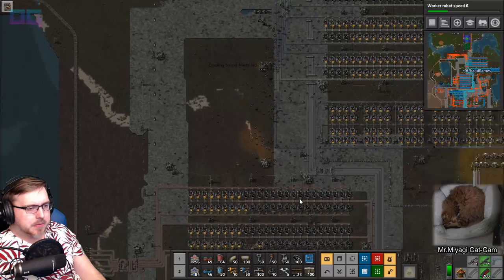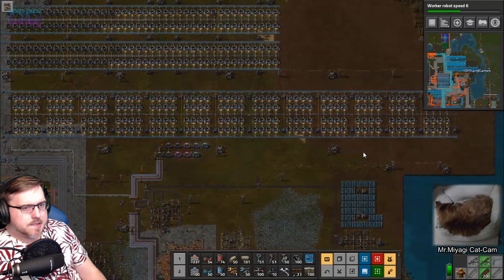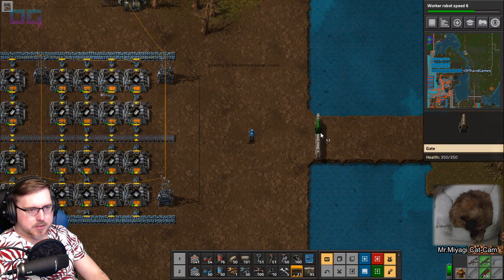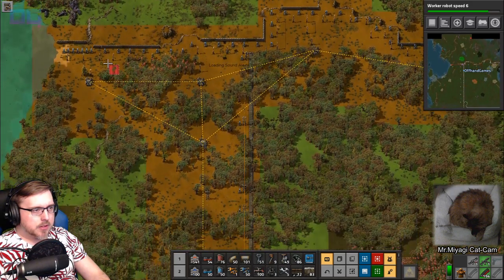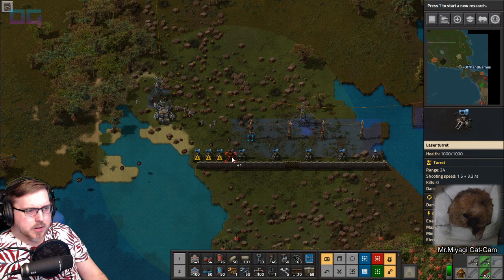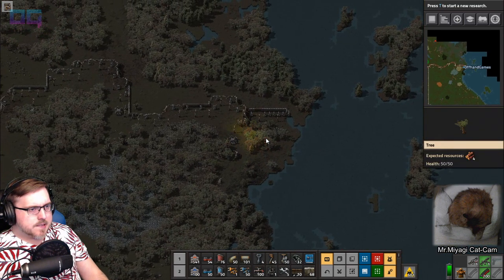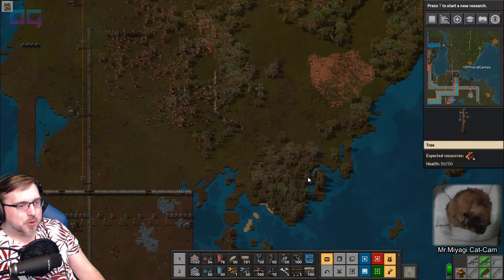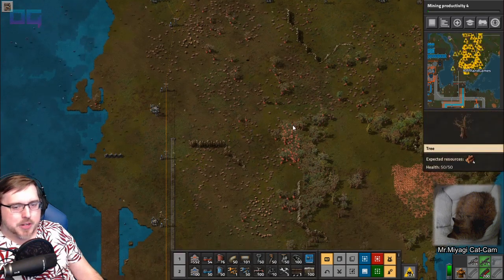Factorio - Series 2 - Episode 41 - Twitch VOD - 2020-01-19